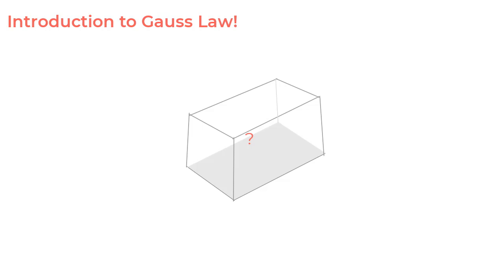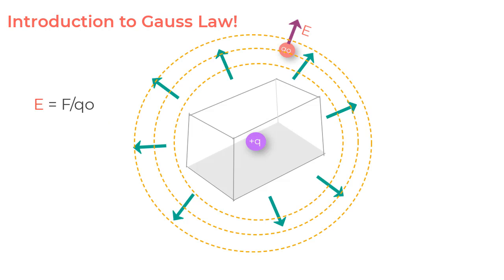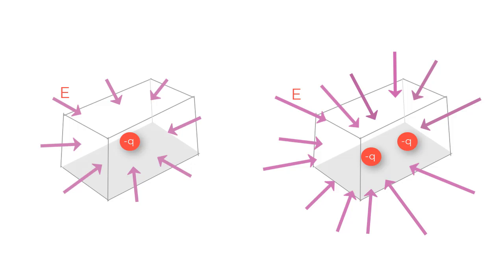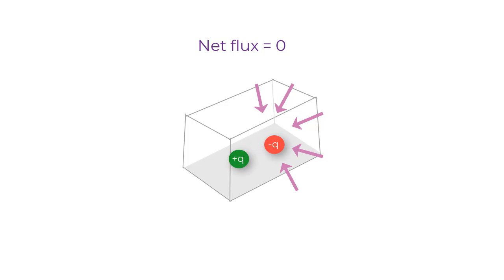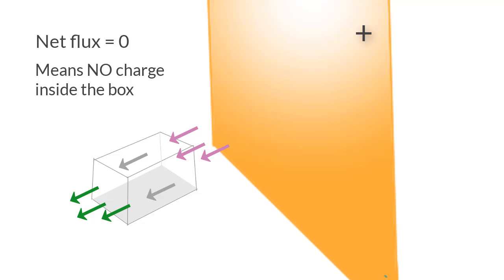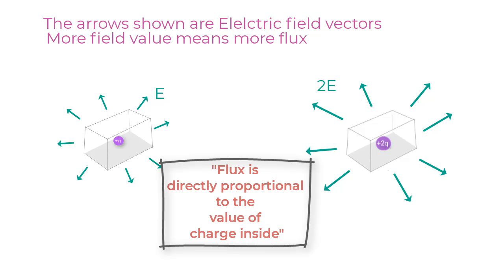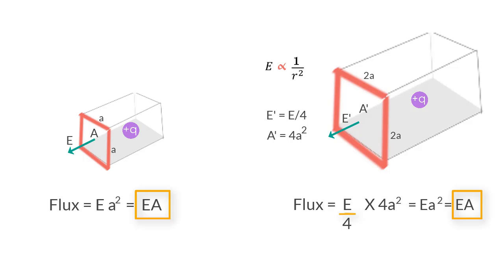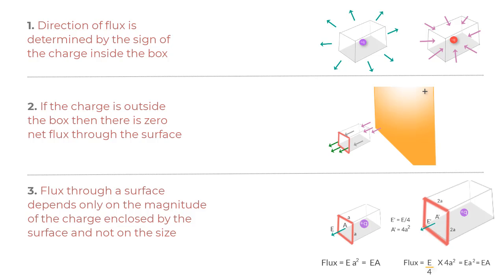What is Electric Flux? (Gauss Law) #1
In Gauss Law, understanding electric flux is important. It is a measure of amount of electric field passing through a given area. It connect the charge value and the value of E generated by the charge

Well, all this while we have been finding what is the electric field at a point due to a charge or a collection of charges… but you could look at the whole discussion in another way. What if we know the electric field pattern in a region, then what can we say about the charge distribution in the region?”

So what if we have a box and we are not told if there is an  electric charge inside it. What we know is that the material of the box is inert and has has no affect on any electric ﬁeld. Or to make things simpler let us say that there is an imaginary surface in shape of a box that may or may not have a charge inside. And we will call this imaginary box as a closed surface since you can see that it encloses a certain volume. So then, the question for you is- can you tell if there is any charge inside the box… and if there is one… then how much is it including the sign of the charge.

So to answer the questions, one of the things you could do is to recognize the fact that if there is a charge inside the box, it will generate an electric field…and if you put a test charge say “qo” around the box…you could measure the force at various points on qo and therefore the electric field at various points.. as E = F/qo.

So in a way you could actually make a 3D map of the field around the box. So in this case, if you see the direction of the field map, you can clearly make out that there is a +ve charge inside the box. And if you really get into the details of the field map, you can also find the value of the charge inside the enclosed surface

Infact to determine what is the value and sign of the charge inside the box, all we need to measure is the value of E on the surface of the box.

So value of flux through this side of the box is the product of the average E value through the face multiplied by the area of the face then we could say the flux is E times a(sq)

So the 3 important take away from this lesson are-
1. The direction of the flux is determined by the sign of the charge inside the box or the imaginary surface
 2. If you have charge outside the box, then there is no net flux attributable to the surface under consideration
3. The  net flux depends only on the magnitude of the charge enclosed by the surface and has no relation to the size of the surface being considered
So, now the question you should ask is that do these statements apply to other surfaces as well that may not be as geometric as a box. The answer is yes and that is what we will explore in the next lesson

Who can use:
     Class 11 and 12 students (CBSE, ICSE, NCERT)
     IIT-JEE Preparation (JEE Main and JEE advanced)
     K-12
     Advanced Placement (AP Physics)
     Subject SAT